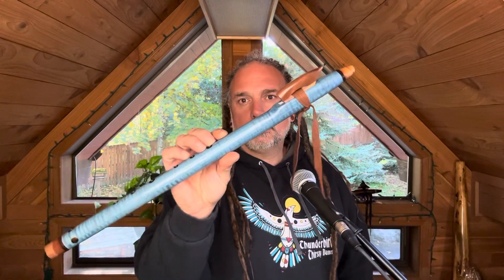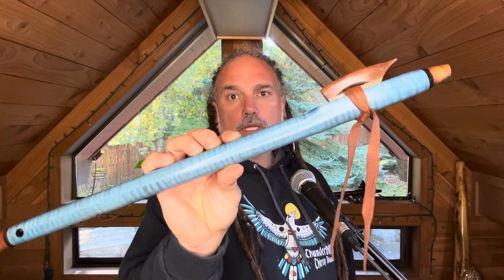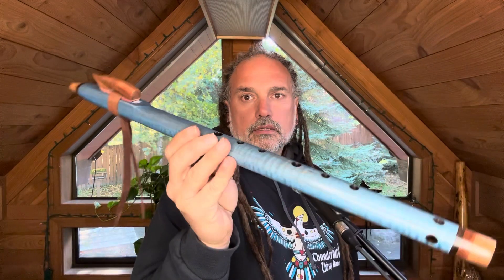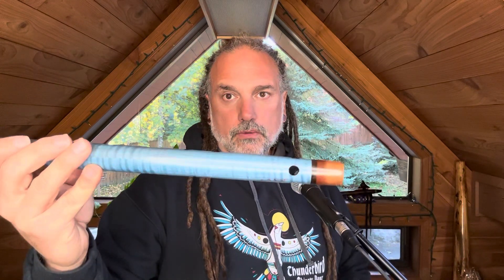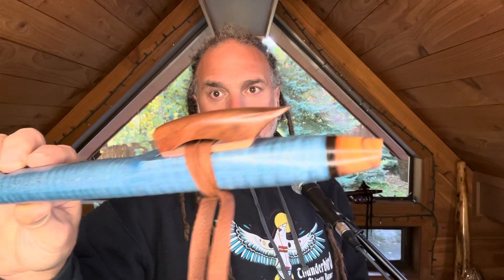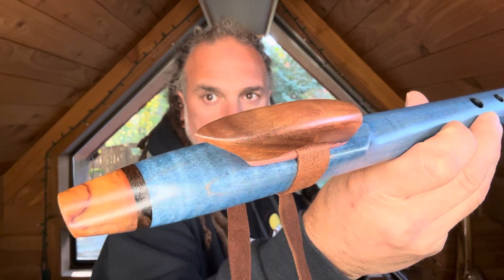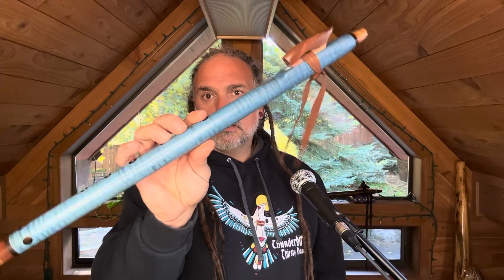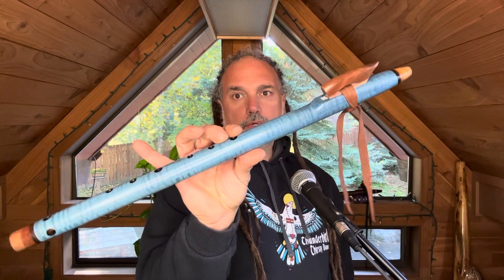North American Indigenous Scale Flute G#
North American Indigenous Scale Flute G#. Here is an awesome curly maple, zircote and milo wood flute in the NAI (North American Indigenous) scale tuned to G# 440 Hz. It has a bright and heartfelt tone! Offering for $725, first come, first served.